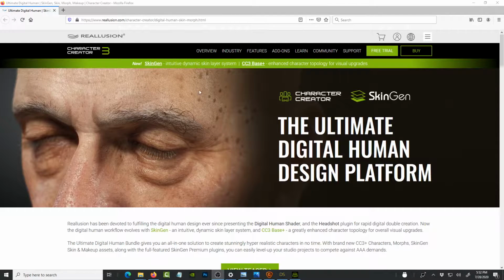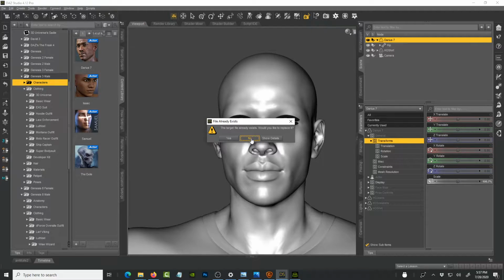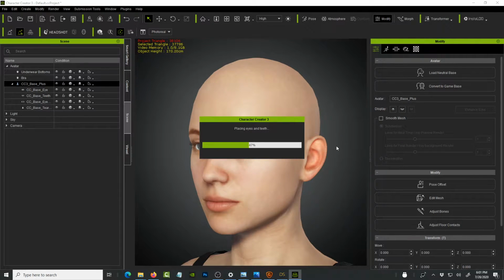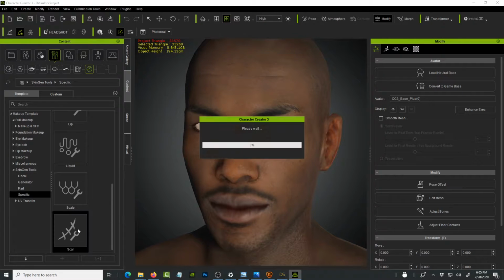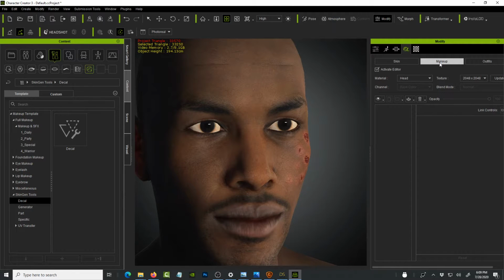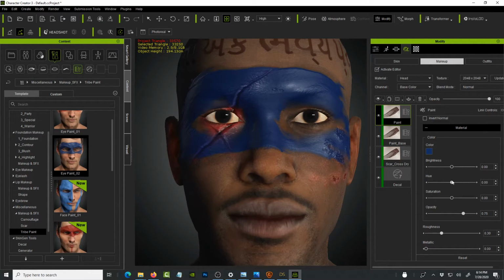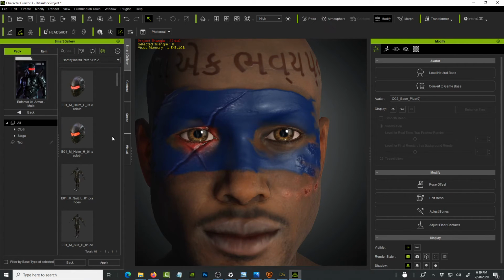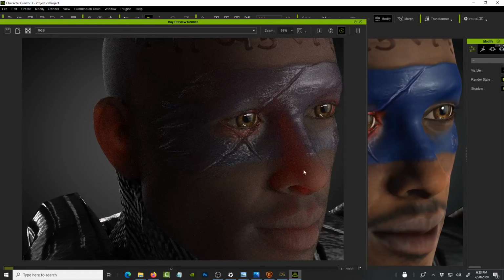How to Create a Black Character Using Character Creator 3.3, SkinGen & DAZ Studio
This is my Second Test of the New SkinGen plugin for Character Creator 3.3, CC3 Base+ ~ In this Tutorial, I show you how to create a Black Character using DAZ Studio and Character creator 3.3, together with the SkinGen plugin. I think this is an amazing update that every 3D Indie filmmaker and storyteller needs to have in their tool belt. I will continue to share more thoughts as I continue to dig deeper into this amazing update from Reallusion.